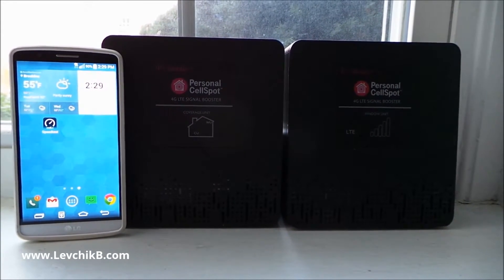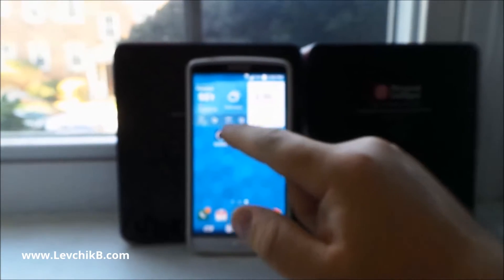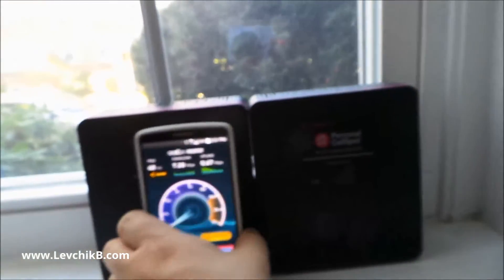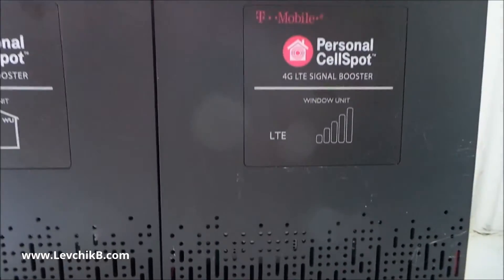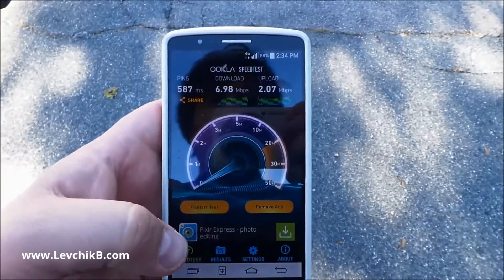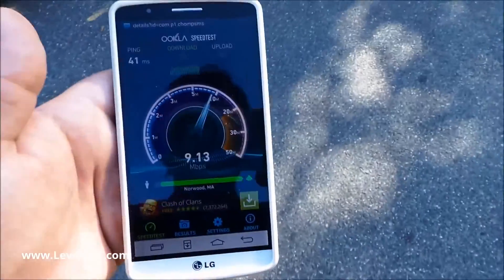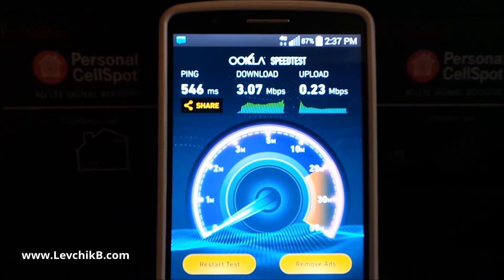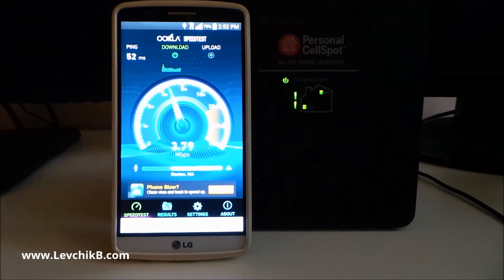T-Mobile 4G LTE Home Signal Booster (CellSpot) Review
"T-Mobile LTE Signal Booster Review" by Leo at LevchikB.com
► Unlocked LG G3 - $399

Review of call quality, and internet (4g LTE) speed inside the Brick and Concret apartment building with T-Mobile Personal CellSpot Signal Booster.

Test reults:

Outside Speed 10 / 3 Mbps (down/up)
Speed at the window: 6.5 / 1.25 Mbps
Speed inside (without signal booster) 3 / 0.25 Mbps
Speed inside (WITH signal booster) 3 / 1.25 Mbps

Call quality: Without sicgnal booster, calls would drop (sometimes) and call quality was very low. WiFi calling did not help much.

With signal booster, call quality is excellent, no signal drops.